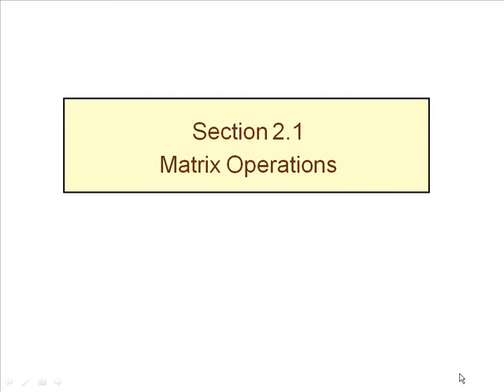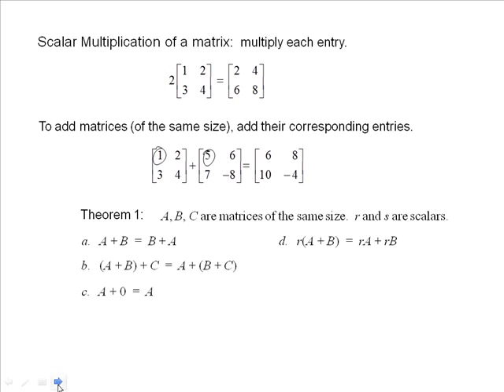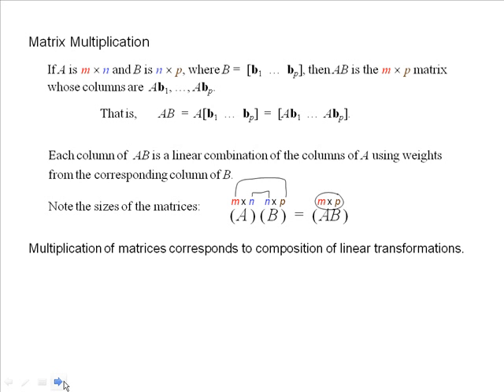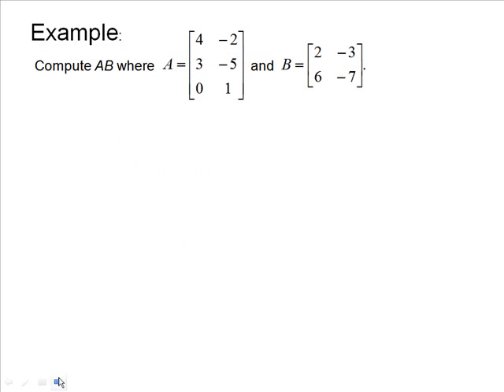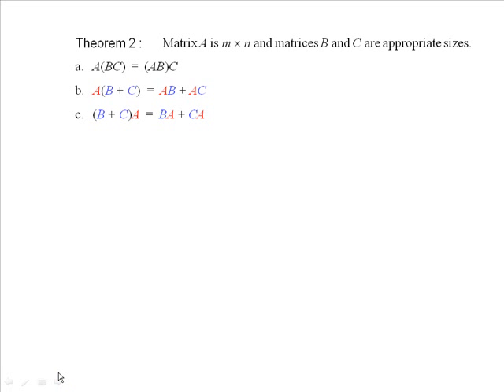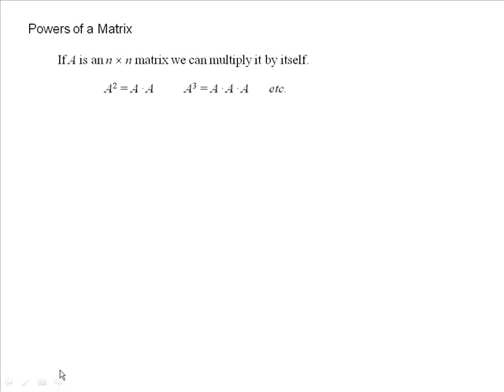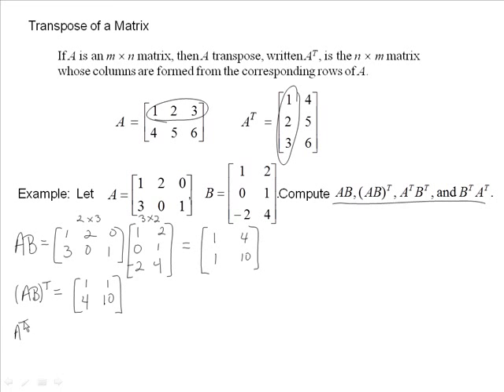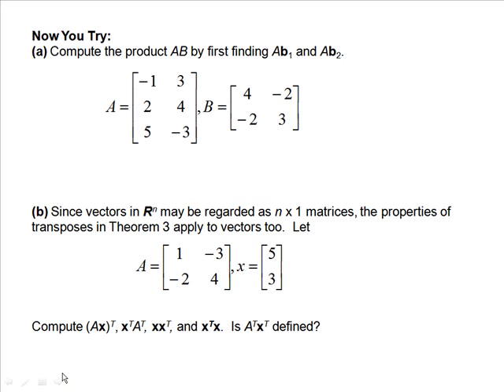Linear Algebra Section 2.1 video